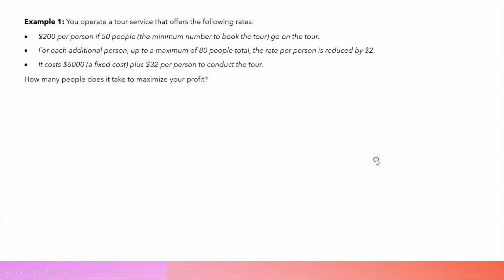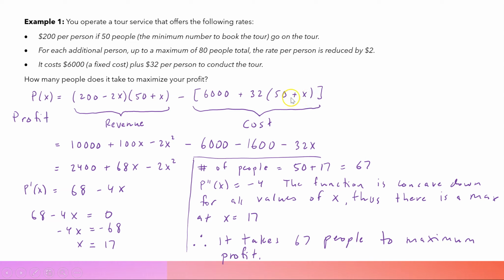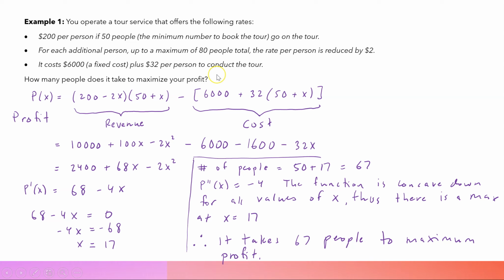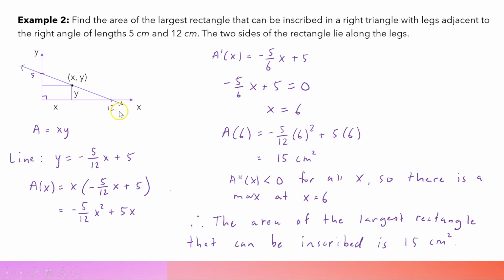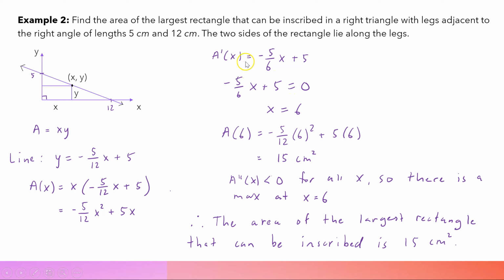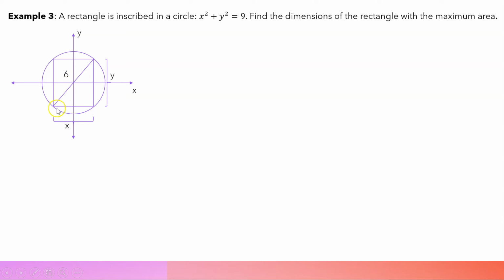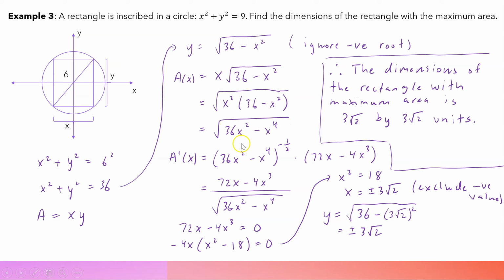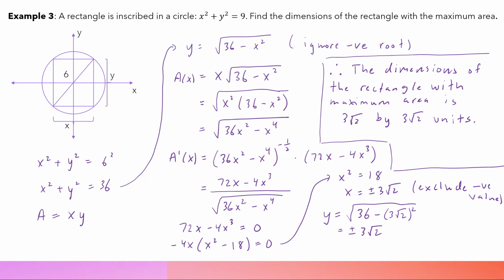Optimization Part 2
Calculus and Vectors (MCV4U) lesson on Optimization from Onstudy Academy Private High School in Ontario.